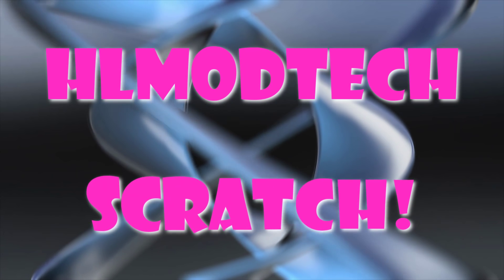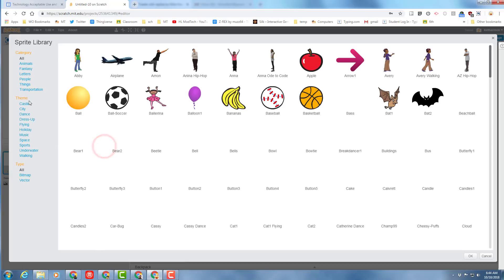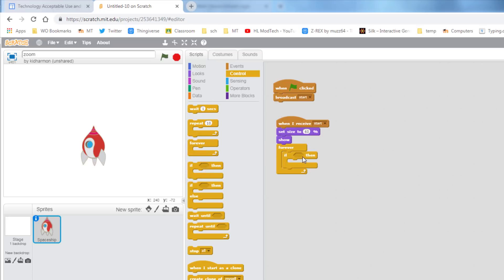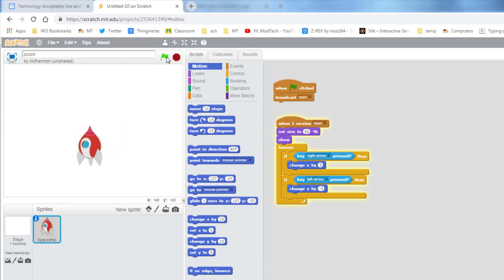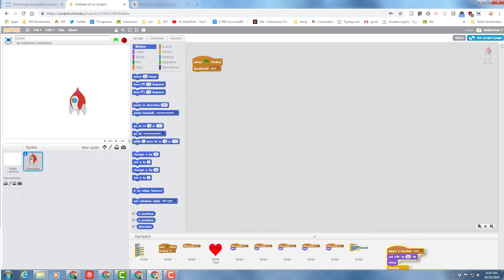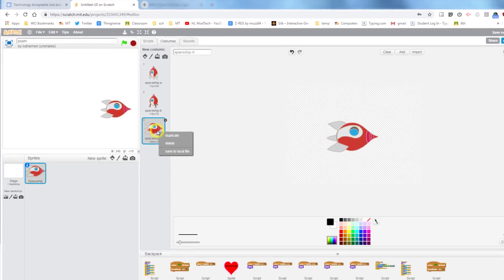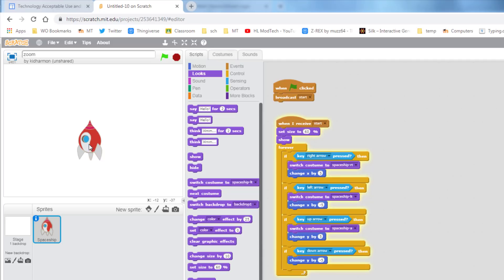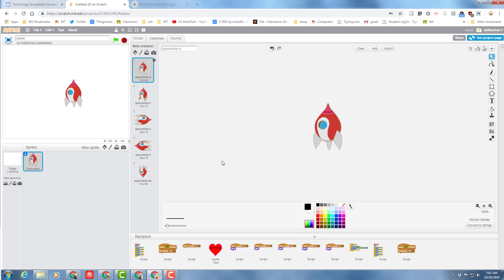Zoom! A game in Scratch - Part 1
Moving a sprite in Scratch is a sweet trick to start building a game. Use this lesson to get your space ship moving.